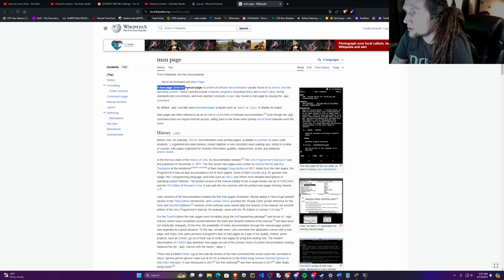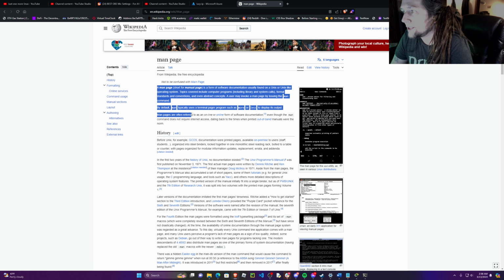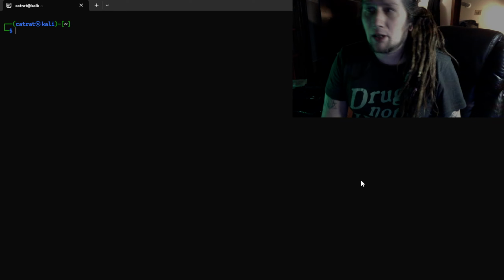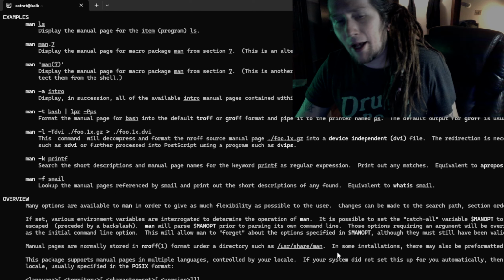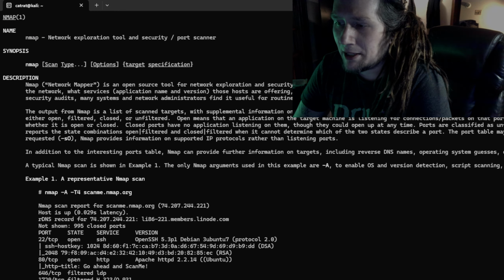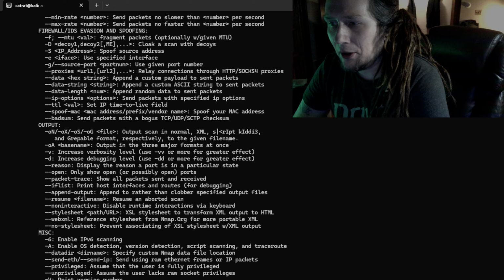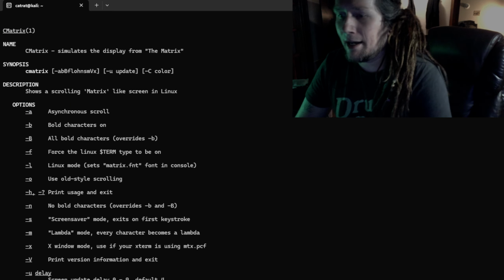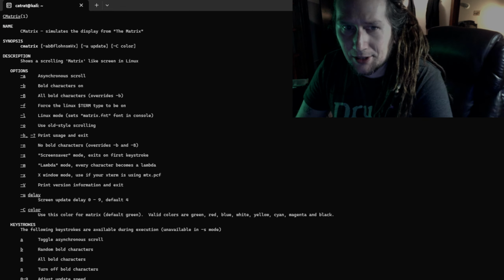Linux Commands - Man (man page)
In this series we will deep dive on Linux commands Some of them basic and some more advanced.

In this video we will cover the man command or man page, a basic but powerful command that can help both noobs and seasoned linux users alike.